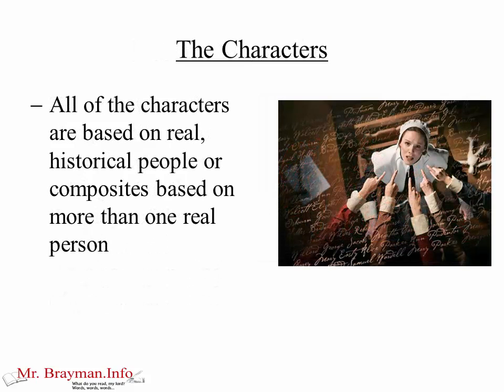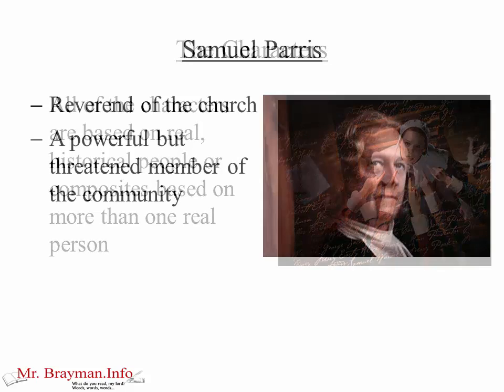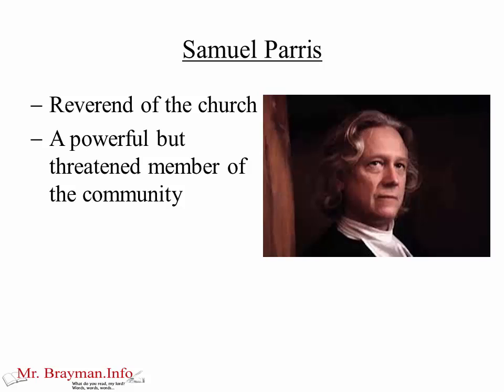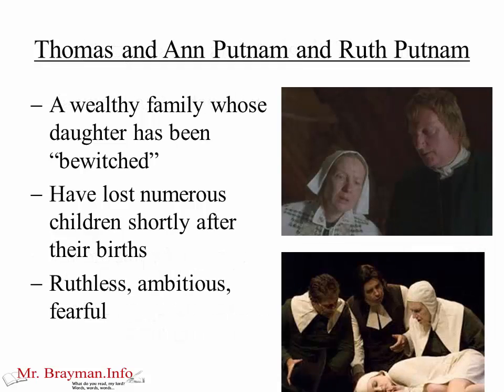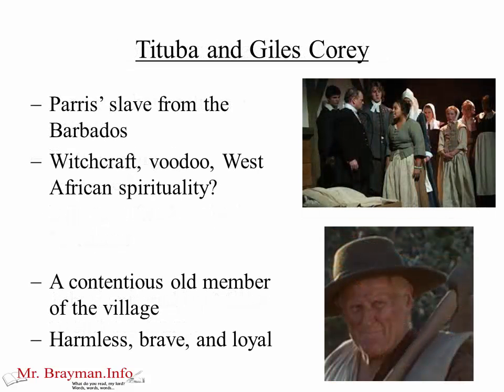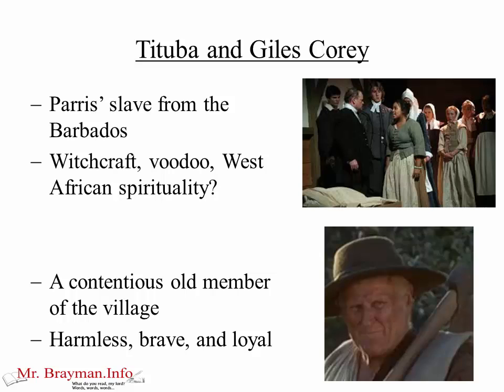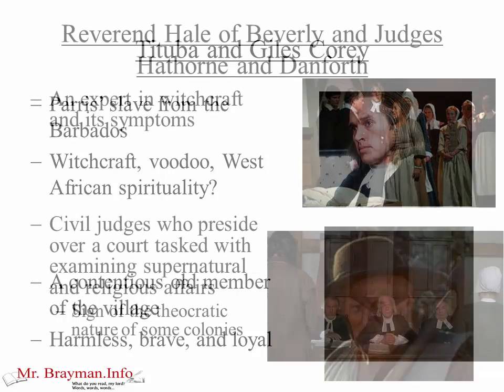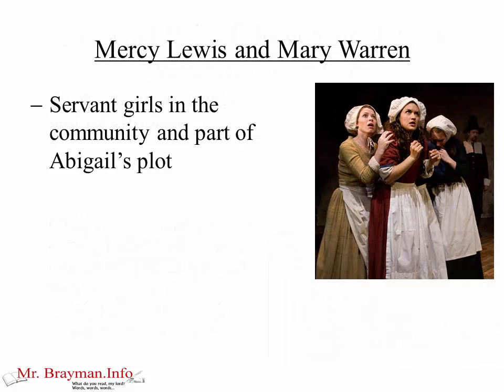The Crucible, Part 2: Background and Dramatis Personae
Part two of a series on the background, context, literary elements, and characters of Arthur Miller's The Crucible.  This lesson covers more of the literary aspects than the historical and contextual elements.

Below is the outline of the slides used in the lesson: